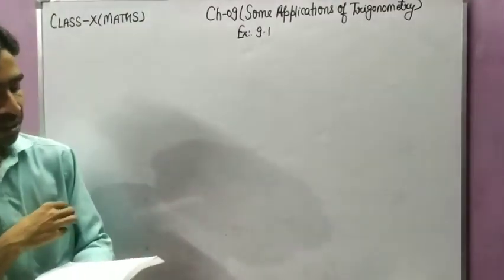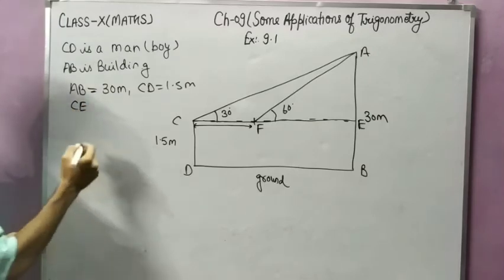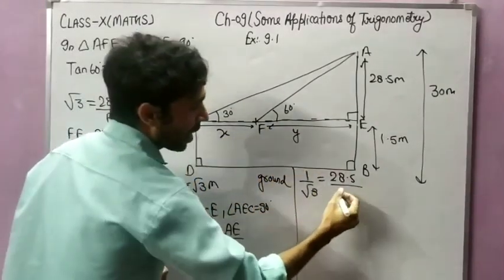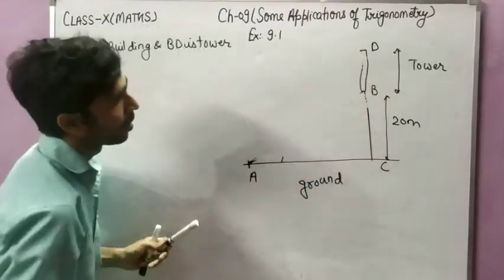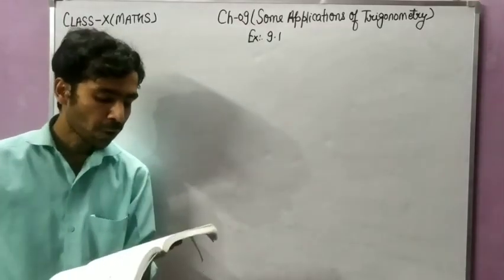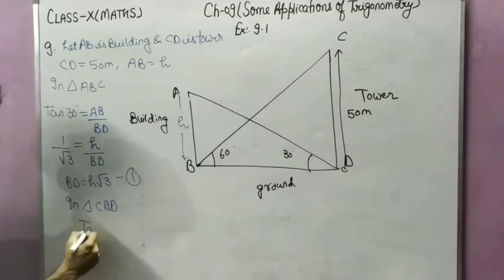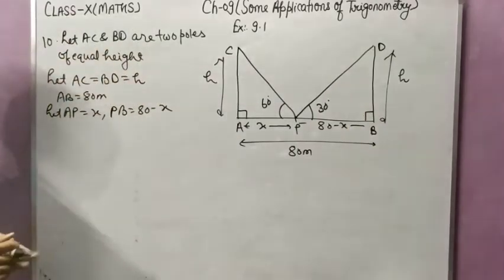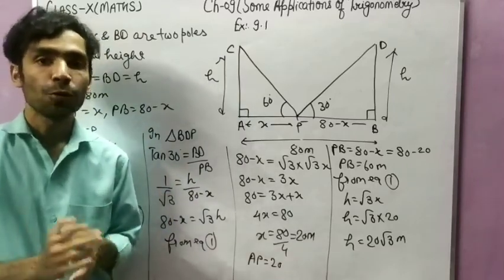Class X ( Maths ) Chapter 9 ( Some Applications of Trigonometry ) Part 3